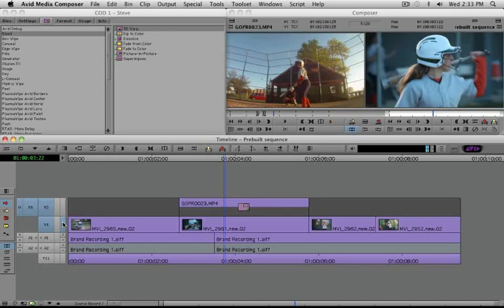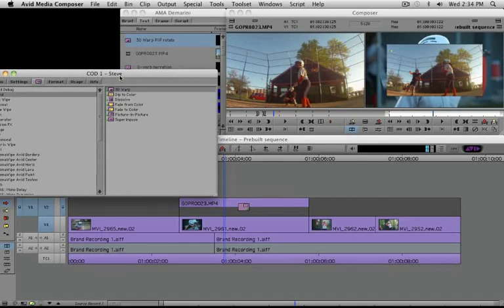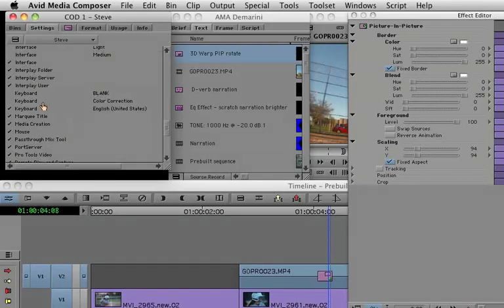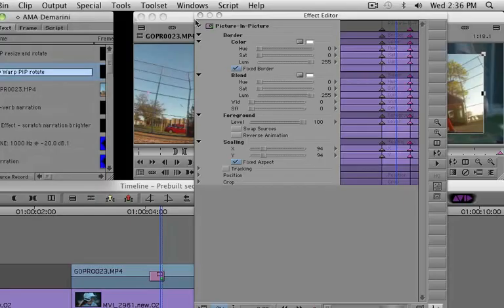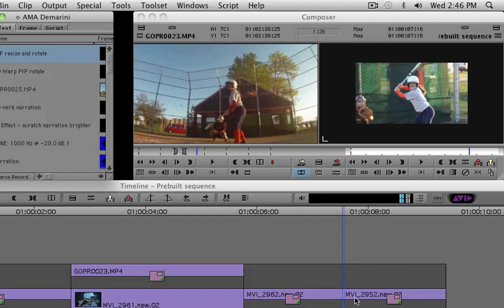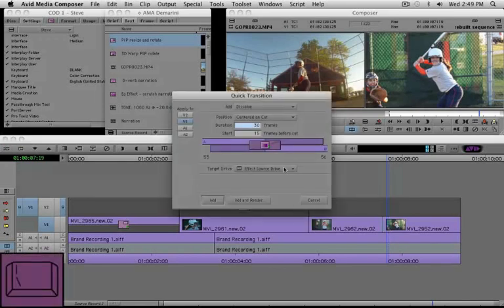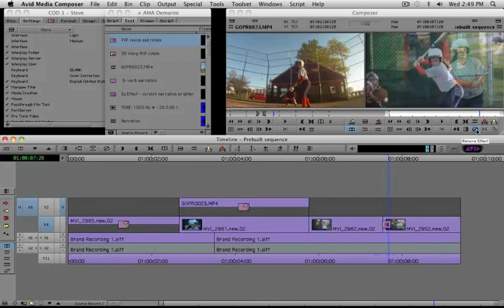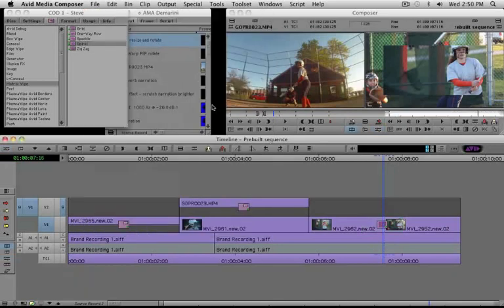Avid Tutorial - 31 - Adding and Removing Effects